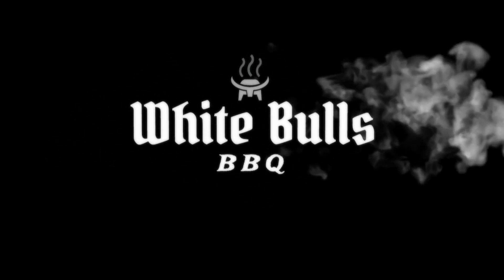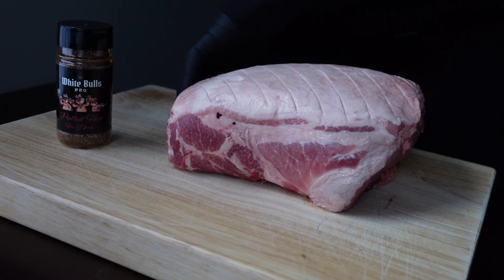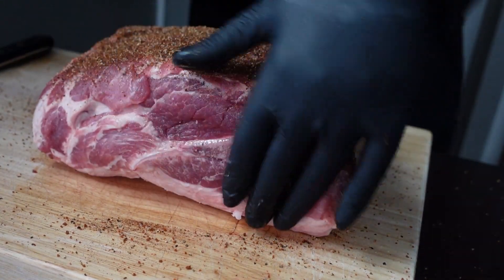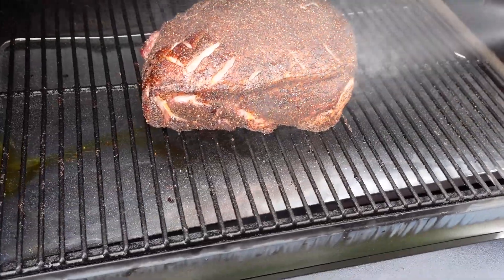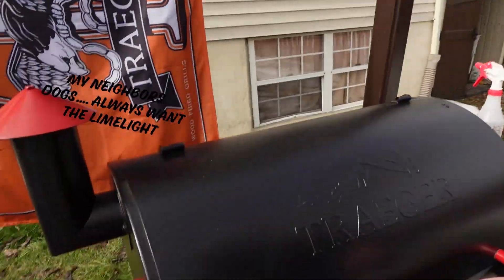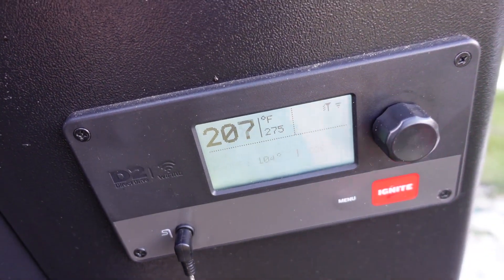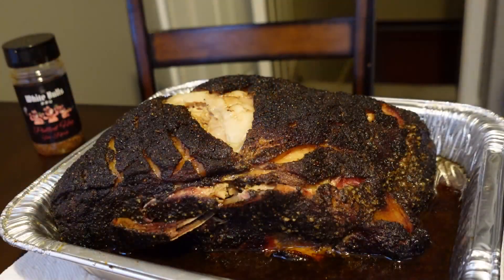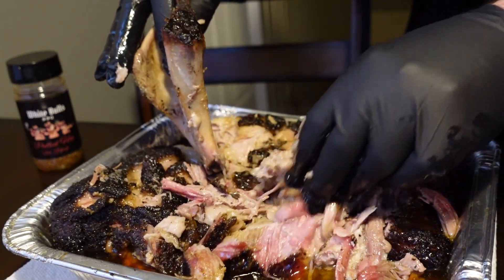Pulled Pork [Pork Butt] On The Traeger Pro 780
Welcome back BBQ Fam, Chris Here With Another Classic Texas style BBQ Recipe, Pulled Pork!

For Todays Recipe You Will Need:
7-12lb Pork Butt Bone In
White Bulls BBQ Pulled Hog Rub
Traeger Maple Pellets
Traeger Apricot Sauce
Fresh Brioche Buns To Make Sammys